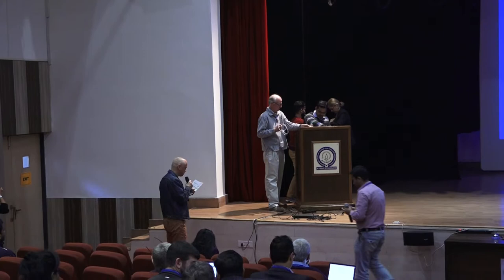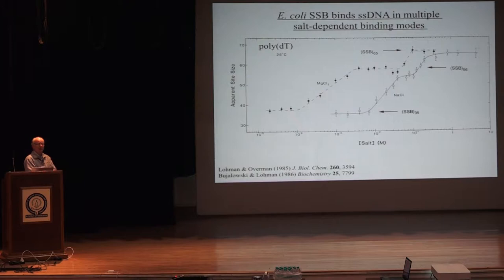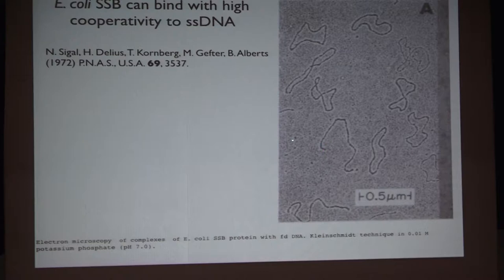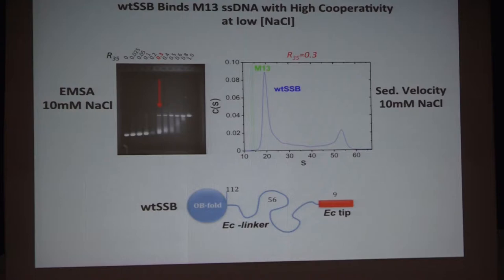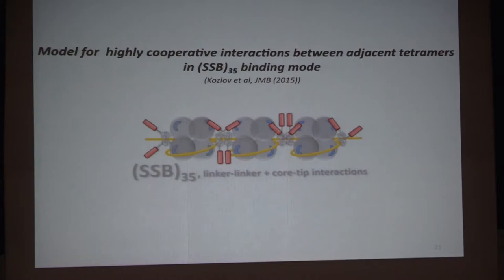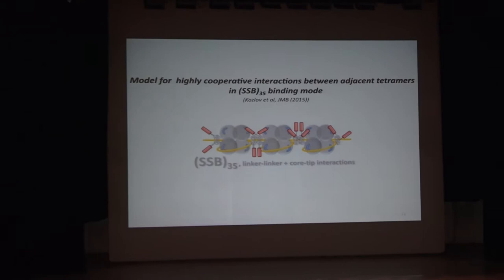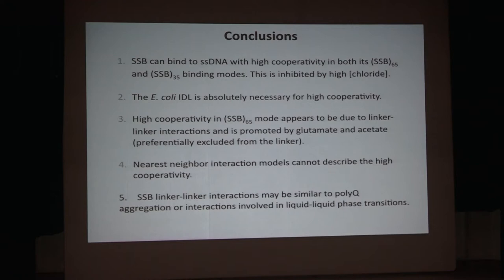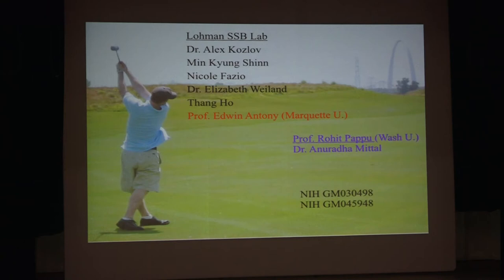Talk by Tim Lohman (Washington University in St. Louis) at IDP 2017 at IISER Mohali (Dec 9-12, 2017)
Timothy Lohman (Washington University in St. Louis, USA) speaks at the International Conference on Intrinsically Disordered Proteins (IDP 2017) at the Indian Institute of Science Education and Research (IISER), Mohali (December 9 - 12, 2017).